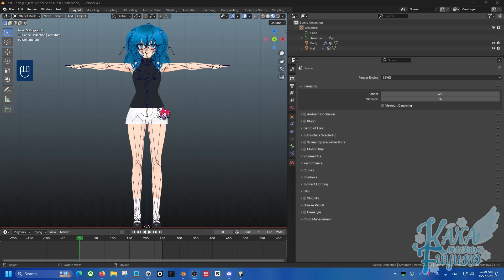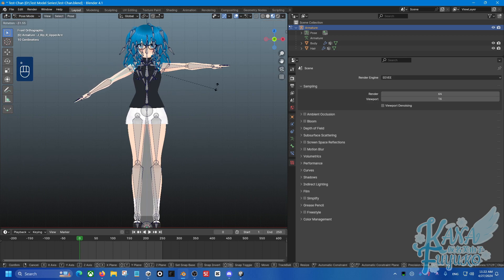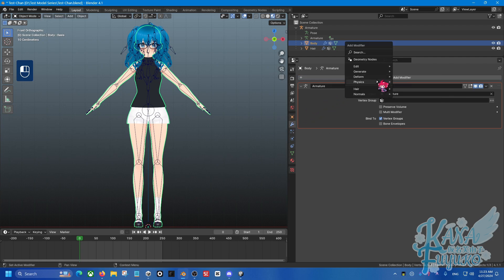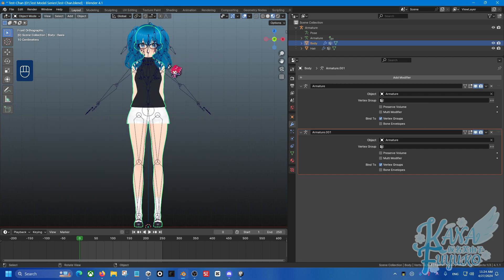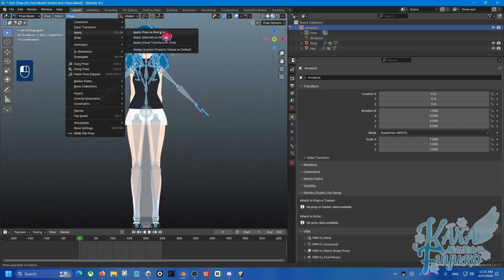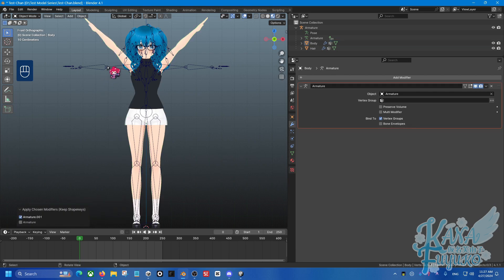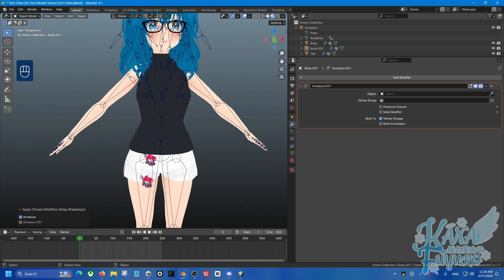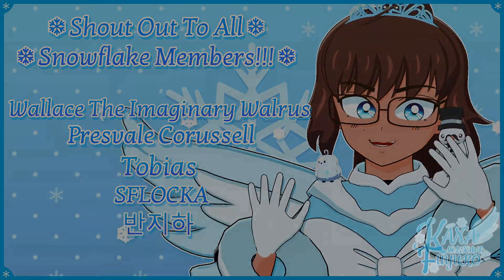How to Change Model Default Pose To A-Pose or T-Pose In Blender Natively!!! (Without CATS Plugin)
In this tutorial, I will show you how to change your model's default pose from T-Pose to A-Pose or A-Pose to T-Pose with Blender without using any plugins, works with any Blender version.

❄️Timestamps❄️:
T-Pose To A-Pose: (0:00)
A-Pose To T-Pose: (5:16)
What If The Model Needs Separate Parts?: (6:39)
Ending: (7:49)